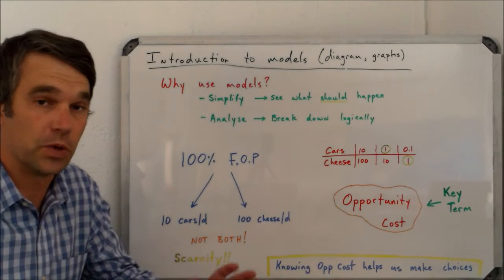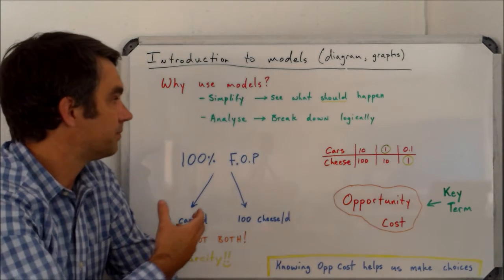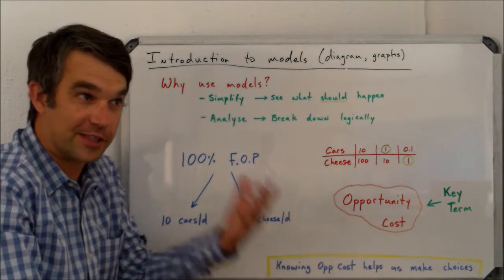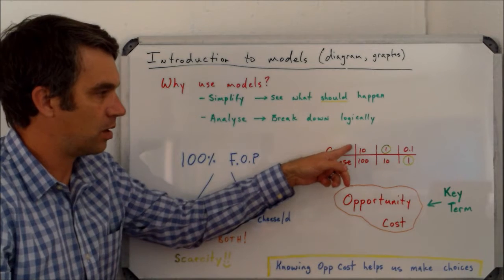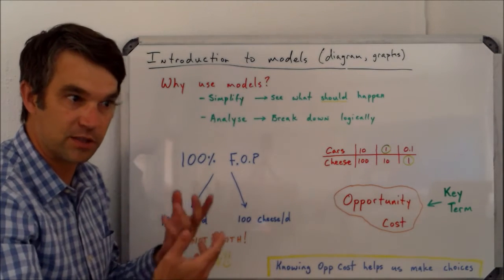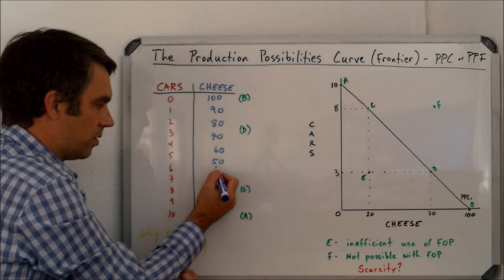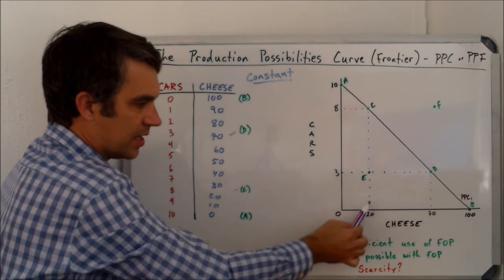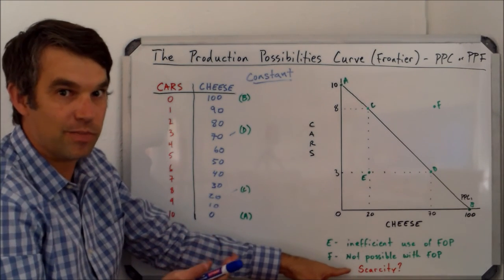Introduction to Models: The PPC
Why are models used to show understanding of Economic theory?